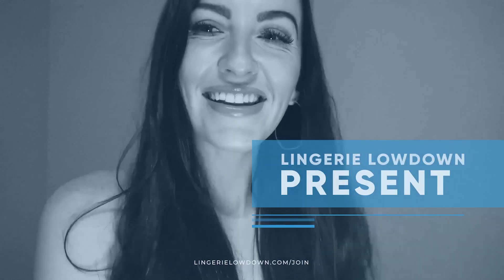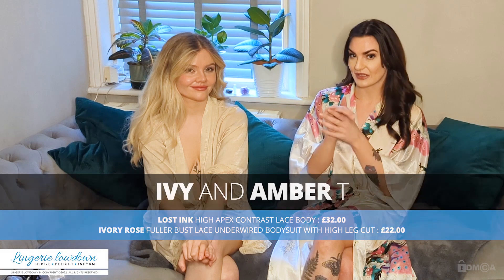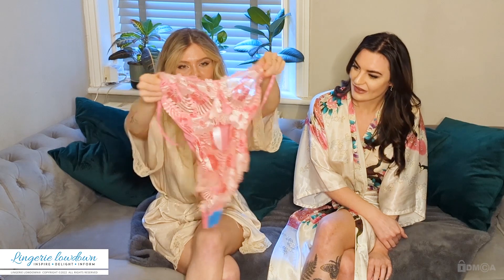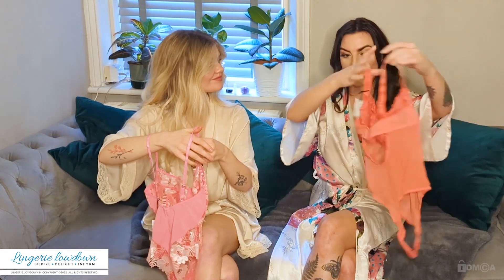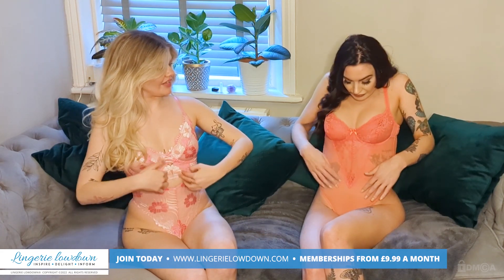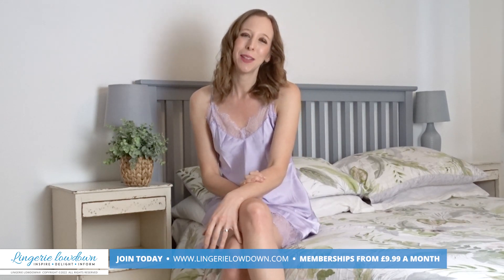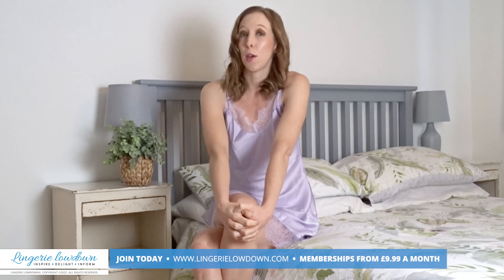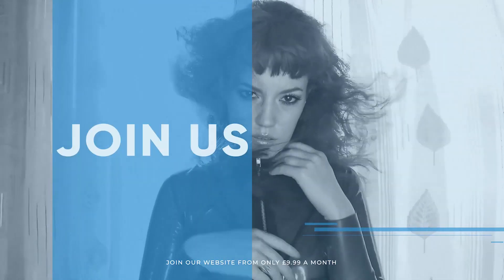Ivy and Amber T : Lost Ink high apex lace body and Ivory Rose lace underwired bodysuit [PREVIEW]